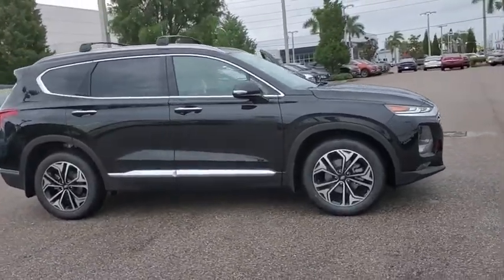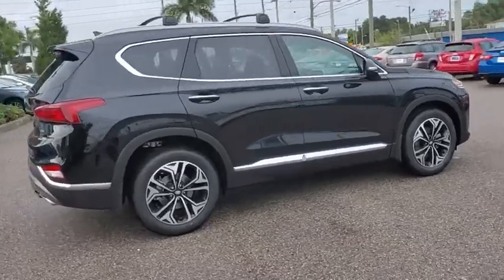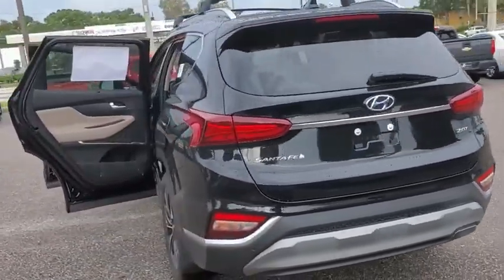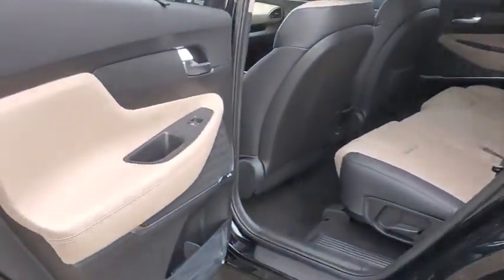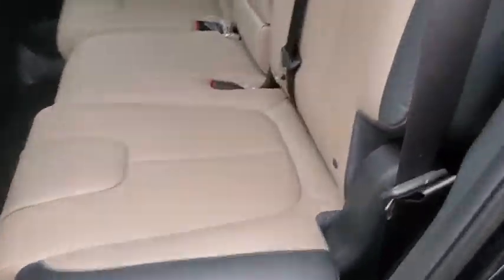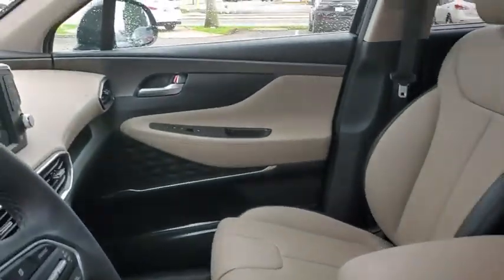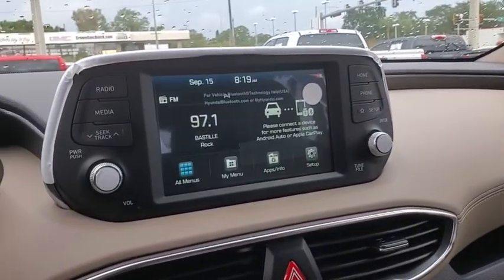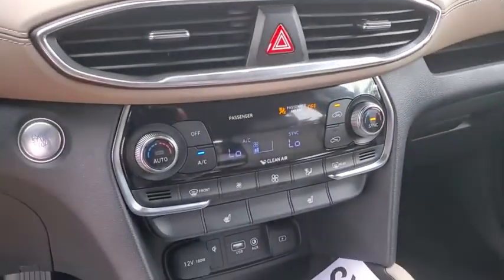2020 Hyundai Santa_Fe St. Petersburg, Tampa, Clearwater, Palm Harbor, Largo, FL LH275426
Twilight Black New 2020 Hyundai Santa_Fe available in St. Petersburg, Florida at Crown Hyundai. Servicing the Tampa, Clearwater, Palm Harbor, Largo, FL area.
2020 Hyundai Santa_Fe SEL 2.0 - Stock#: LH275426 - VIN#: 5NMS33AA7LH275426

Crown Hyundai
5301 34th St. N.